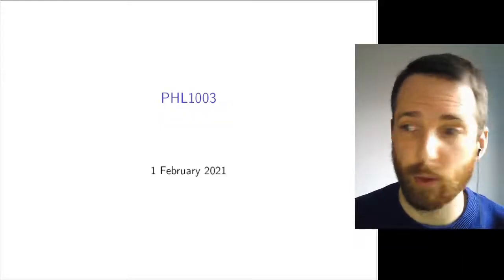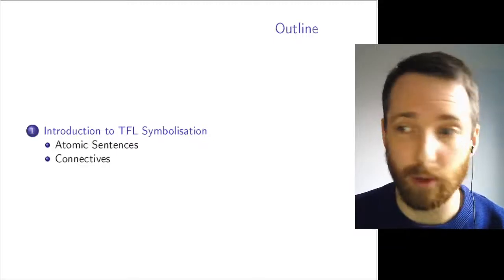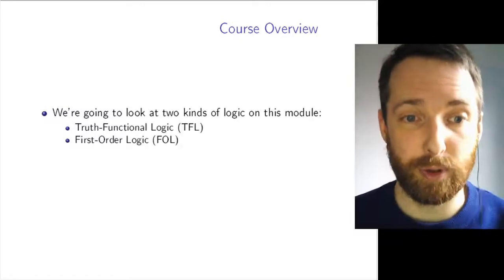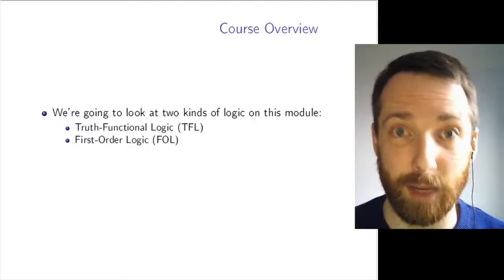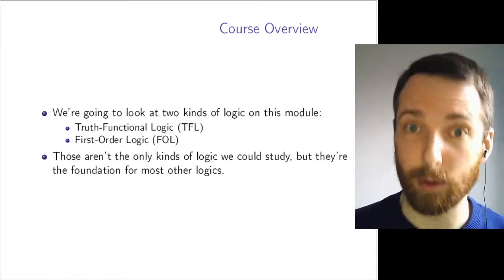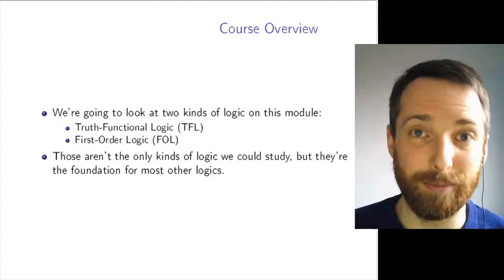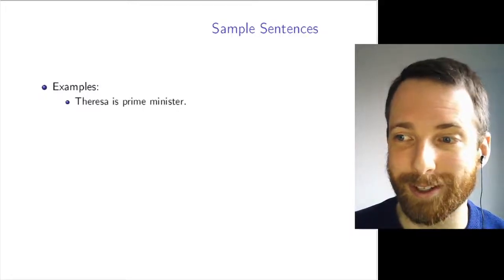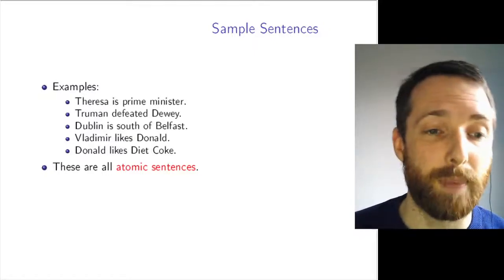PHL1003 lecture 2: intro to TFL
First steps symbolising English sentences in Truth-Functional Logic.

This video was recorded in January 2021 and is mainly intended for students taking PHL1003 Introductory Logic at Queen's University Belfast.